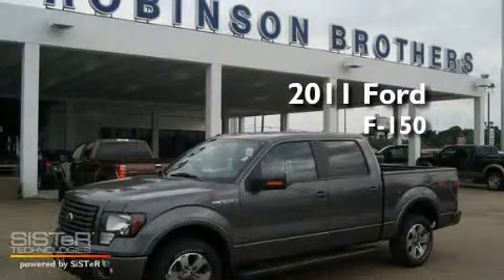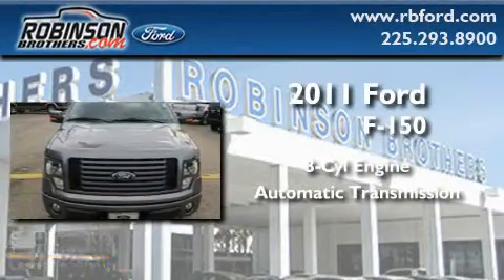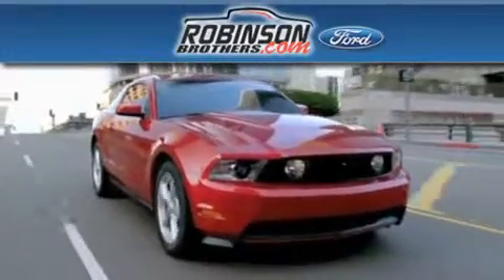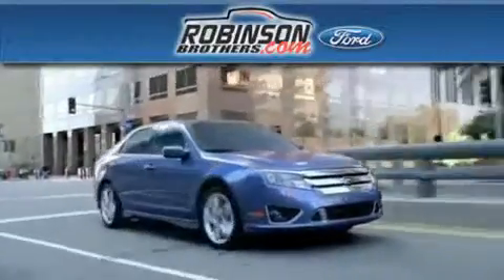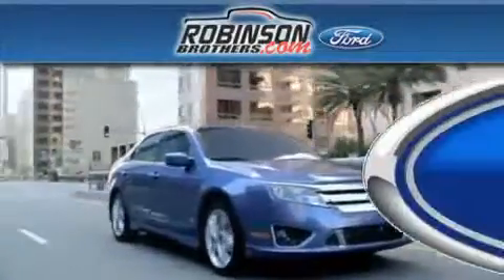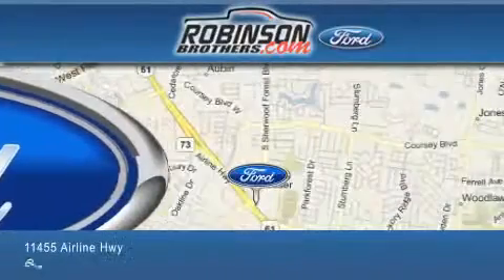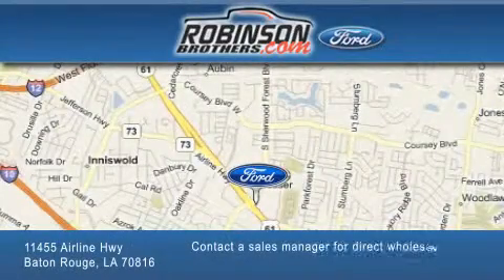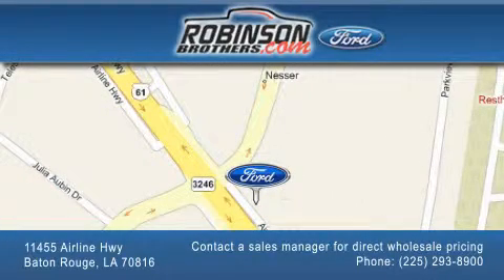2011 Ford F-150 LA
Year : 2011

 Make : Ford

 Model : F-150

 Engine : 5.0L

 Trans . : Automatic

 Exterior : Sterling Gray Metallic

 Miles : 1

 Interior : Blk Lthr Trimmed Cpt Chrs

 Stock : 328F11

 11455 Airline Hwy

  , LA 70816